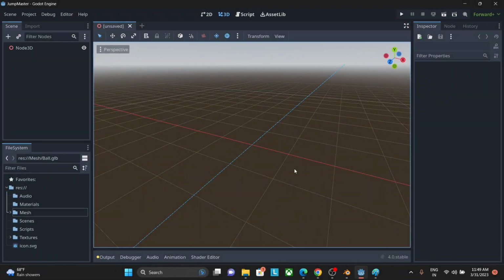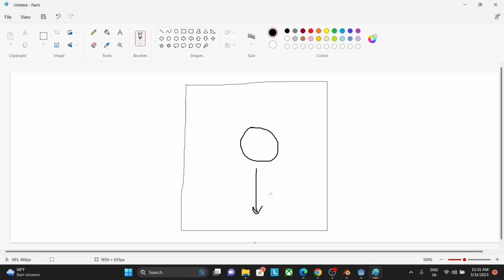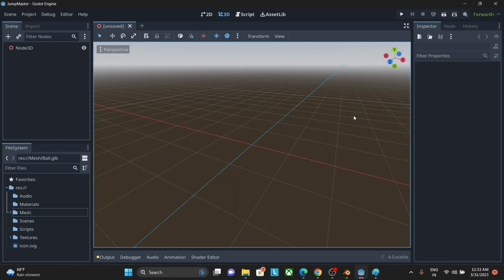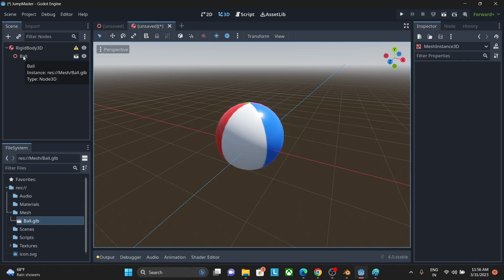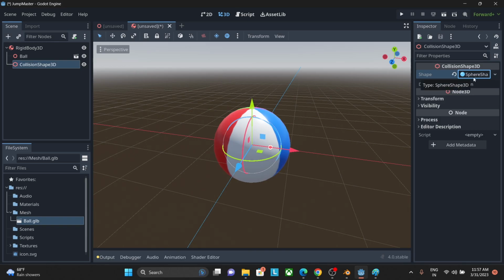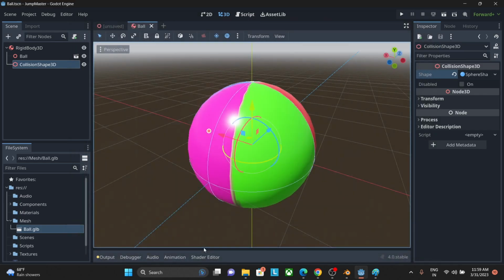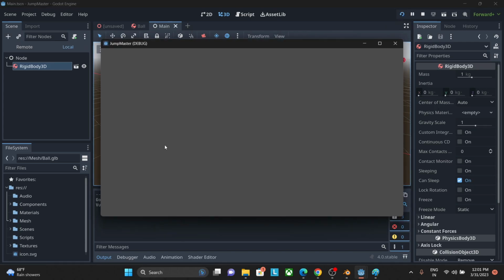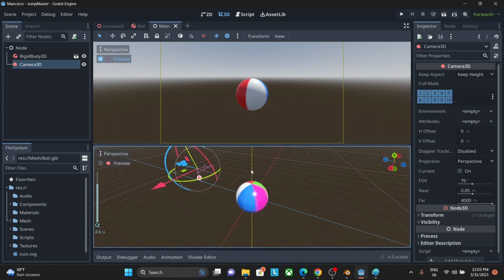Godot Engine 4x - Creating Your First 3D Game In Godot 07. Understading Rigidbody 3D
In this video, we will understand the concept of Rigidbody in Godot Engine.